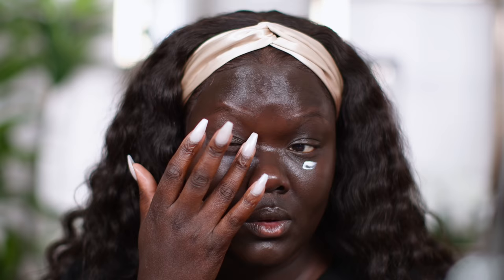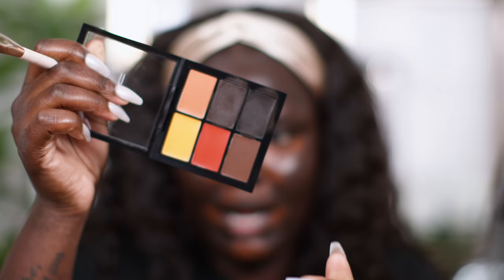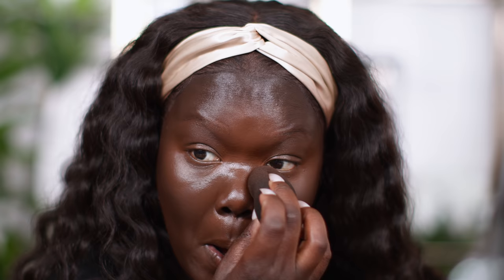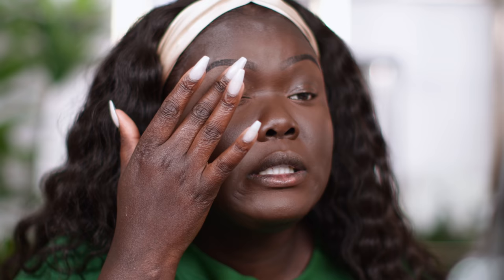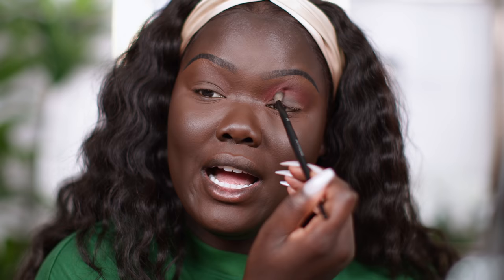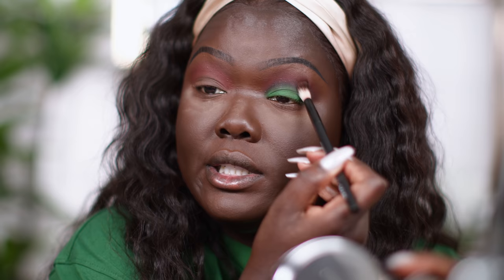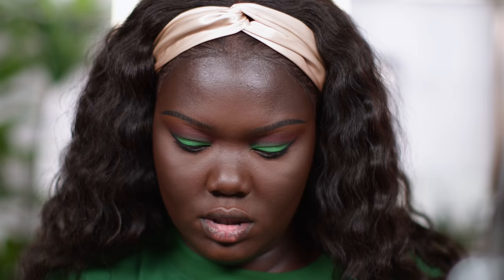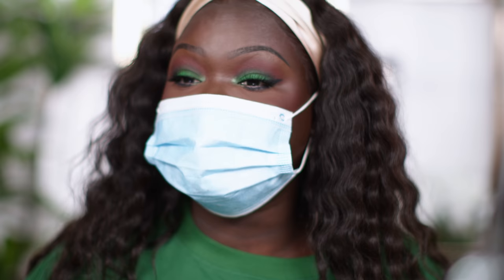This is what’s getting me through Quarantine! || Nyma Tang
Hey guys,

These past couple months have been something else. We’ve all learned to endure and push through. Some of the things I mention in this video has been what’s been keeping my mind occupied and allowing me to stay positive and hopeful etc.

What is keeping your spirits up during these times?

Love,
Nyma

Gift Sets
Hall of Fame Set
Bigger, Blacker Badder, Perversion Duo
Heavy Dose All Nighter Makeup Setting Spray Duo
Travel-Size All Nighter Makeup Setting Spray Ornament
Seeing Double Eyeshadow Primer Potion Duo

Find me:
Snap: nyma22